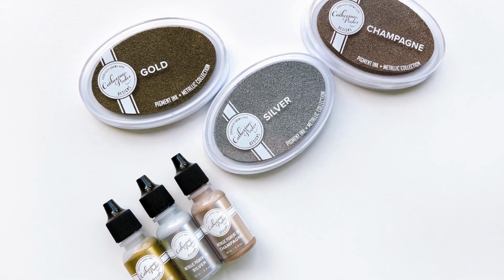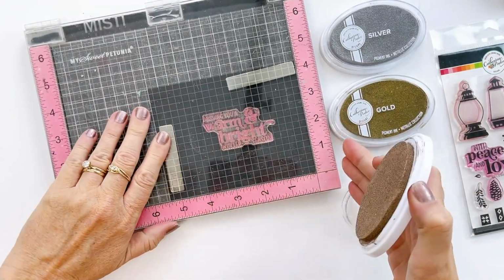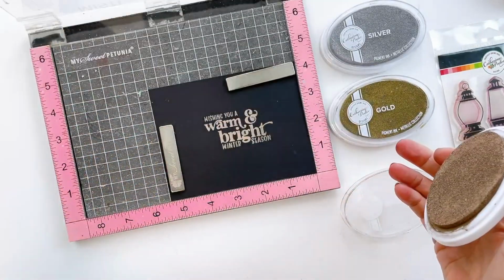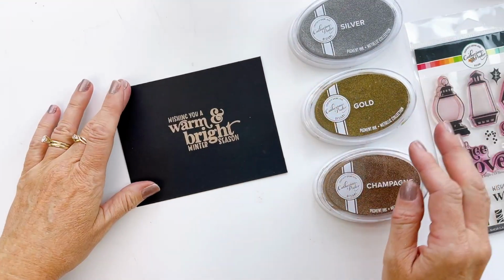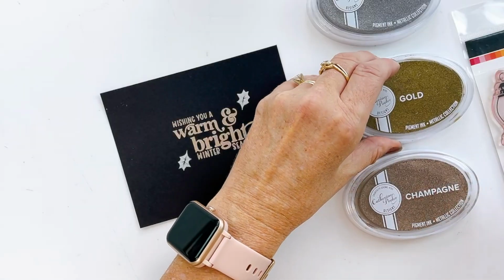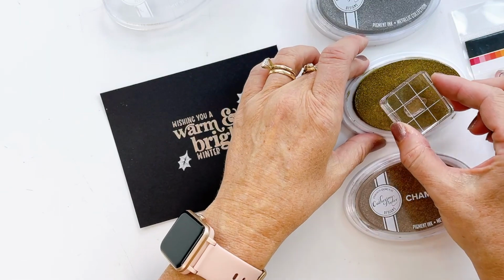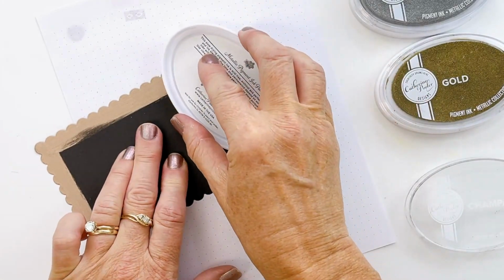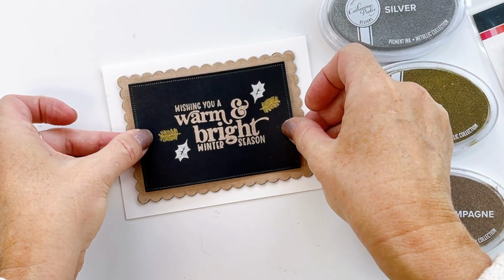Metallic Inks Restock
CP Designs Metallic Inks are back in stock!  We've been waiting with bated breath and they are finally back in stock! The Metallic Pigment Inks in Gold, Silver and Champagne, along with their refills, are now back in the shop.